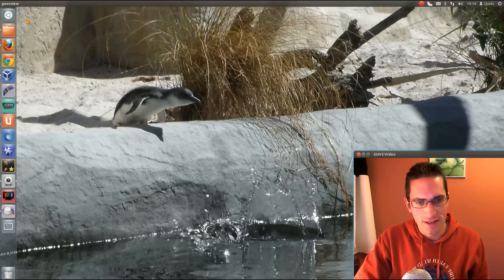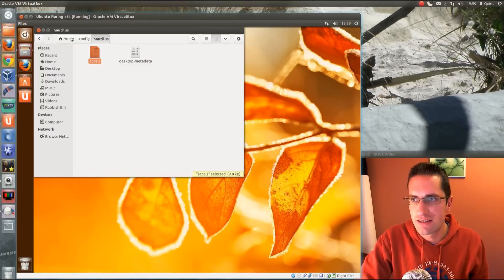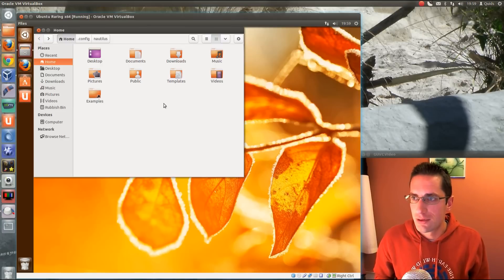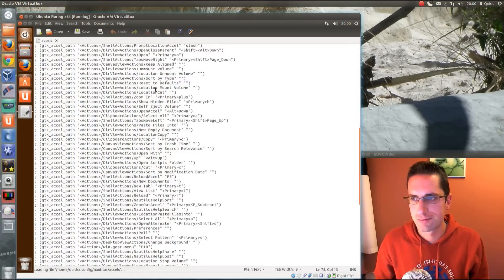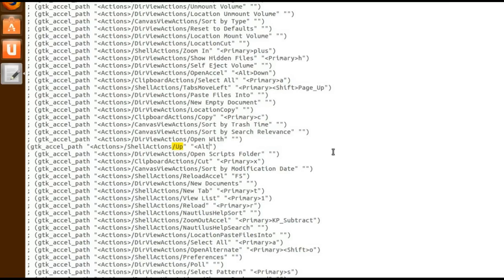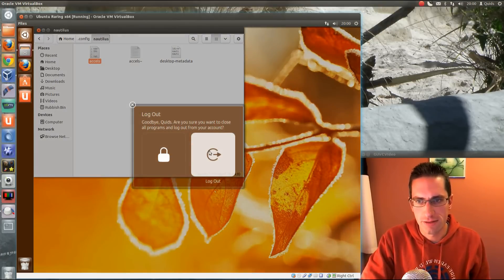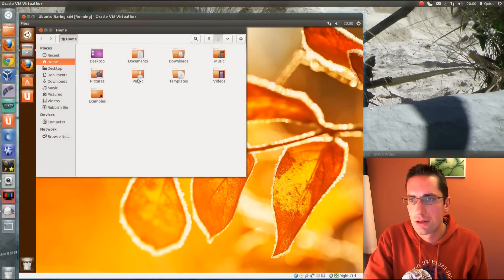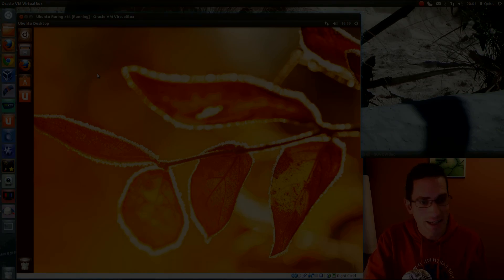Changing Keyboard Shortcuts in Nautilus file manager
How to fix the BackSpace shortcut key and change other Keyboard shortcuts in Nautilus File Manager.

This was a change that appeared in Nautilus 3.6 and affects the following Linux Distros: Ubuntu 13.04, Fedora 17, OpenSUSE 12.3, Arch, Gentoo, and any other Gnome based distros made 2013 onwards.

Instructions:
Press Ctrl+H to show hidden files
Navigate to /home/user/.config/nautilus
Open "accels"

Search for line that has "/ShellActions/Up"
Delete leading semi-colon (;)
Replace "Alt Up" with "BackSpace" (Note this is case sensitive)